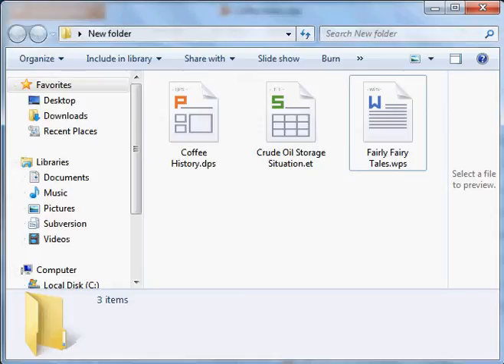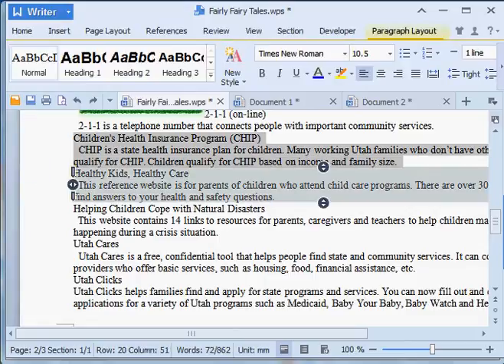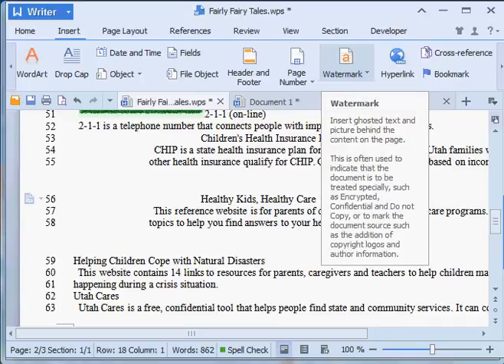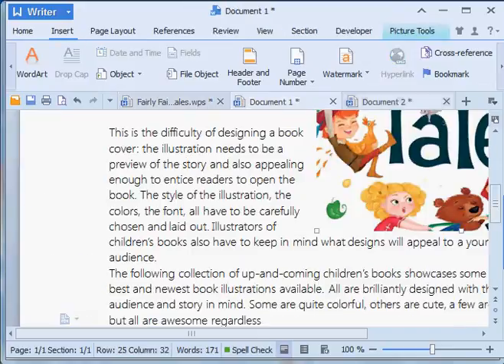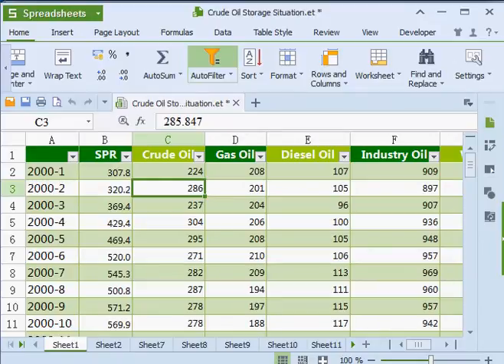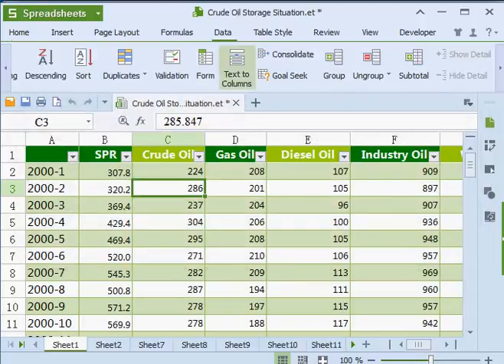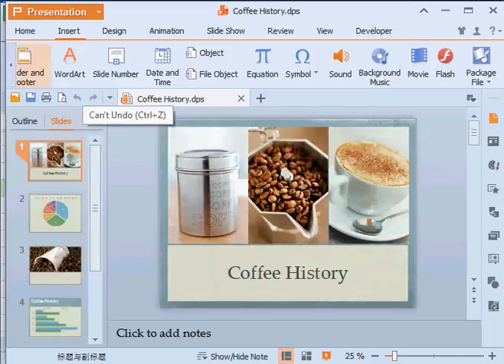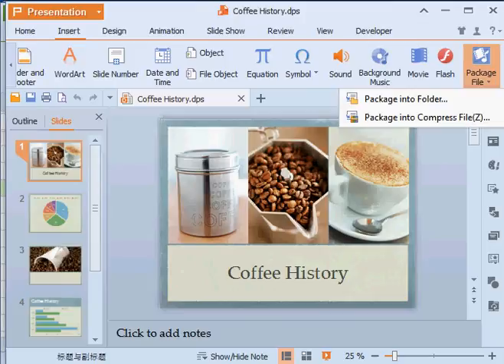Kingsoft Free Office 2013 - Brief Introduction of New Features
Kingsoft Free Office 2013 adopts a new interfaces, quite similar to Microsoft Office 2007 interface. Still includes three appllications, Writer, Spreadsheets and Presentation. There're more than 38 new features are added in this new version.